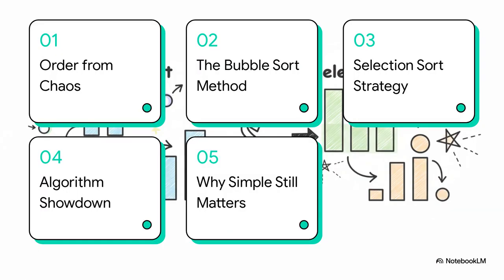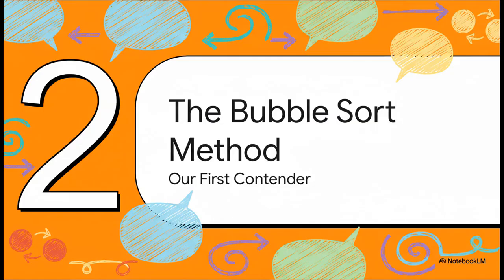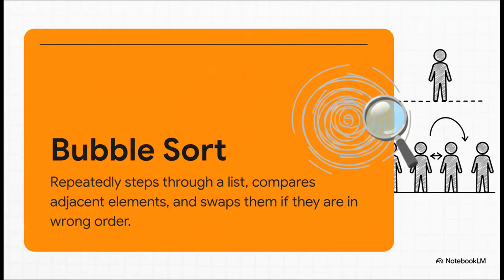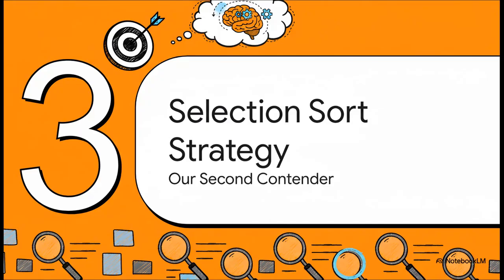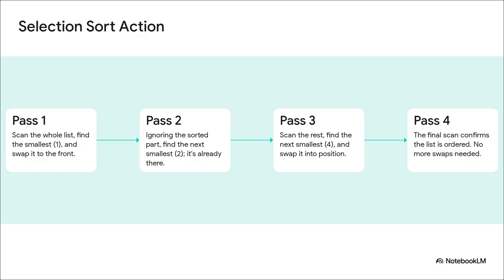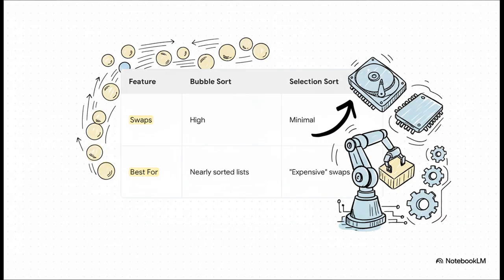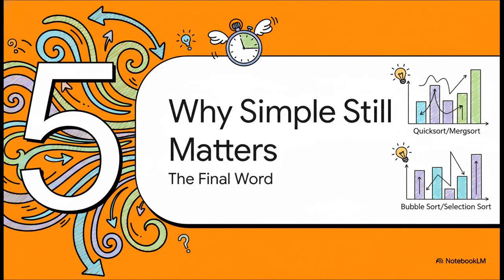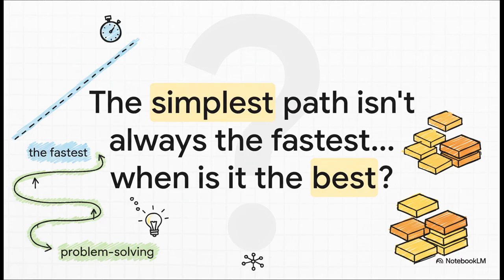2 3 Sorting Algorithms Bubble vs Selection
2 3 Sorting Algorithms  Bubble vs Selection